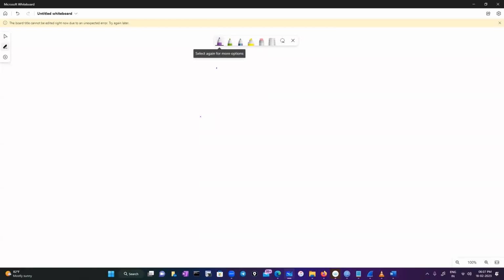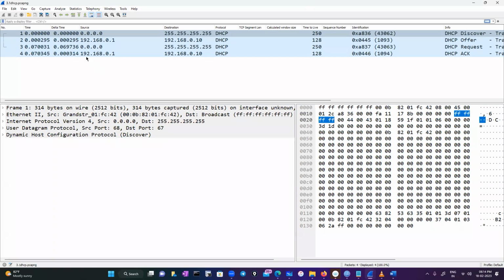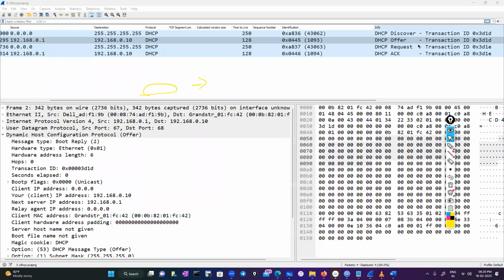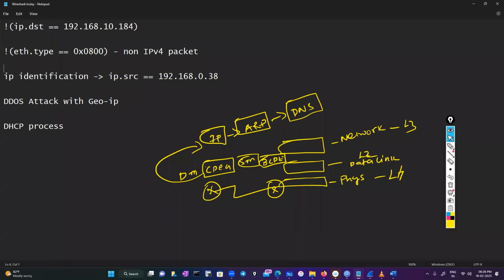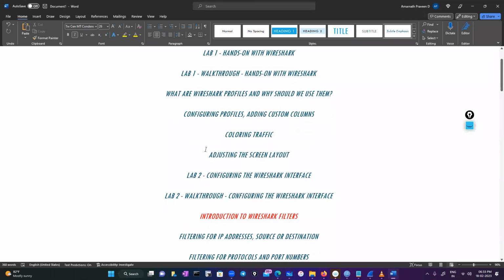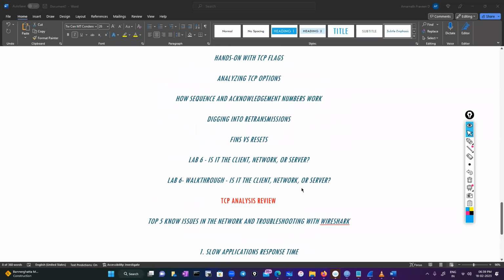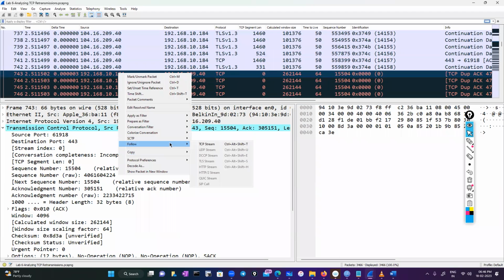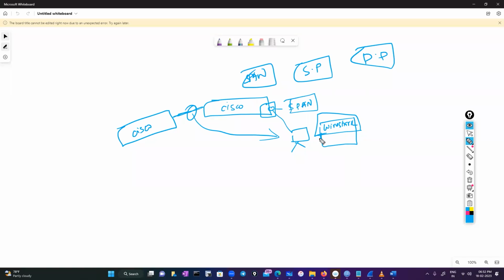Wireshark Tutorial for BEGINNERS || Part 2 || Skilled Inspirational Academy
Are you interested in learning how to capture and analyze network traffic? In this Wireshark tutorial for beginners, we'll show you how to get started with the popular network protocol analyzer tool, Wireshark.

Wireshark is a powerful and free tool that allows you to capture and analyze network traffic in real-time. Whether you're a network administrator, security analyst, or just curious about how your computer communicates with the rest of the world, Wireshark is an essential tool to have in your toolkit.

In this tutorial, we'll cover the basics of Wireshark, including how to download and install the software, how to capture network traffic, and how to analyze the data that you capture. We'll also cover some of the key features of Wireshark, such as packet filtering, protocol analysis, and packet decoding.

If you're new to Wireshark or network analysis in general, don't worry – we'll walk you through everything you need to know to get started. By the end of this tutorial, you'll be able to use Wireshark to capture and analyze network traffic like a pro.

So, if you're ready to dive into the world of network analysis, be sure to watch this Wireshark tutorial for beginners. 🌟

OR

OR

✨Queries Solved✨

Siants
How to Capture Network Traffic
Intro to wireshark
wireshark
how to use wireshark
wireshark class
wireshark masterclass
Introduction to wireshark
network analysis with wireshark
wireshark course
free wireshark training
getting started with wireshark
wireshark for beginners
wireshark tutorial
wireshark training
wireshark tips
traffic capture
wireshark basics
wireshark interface

✨Hashtags✨